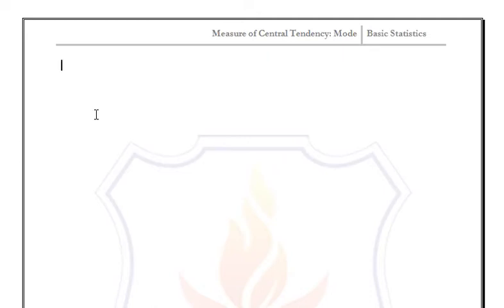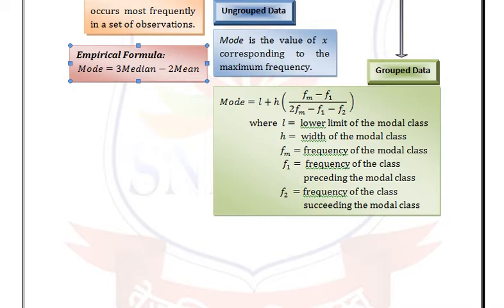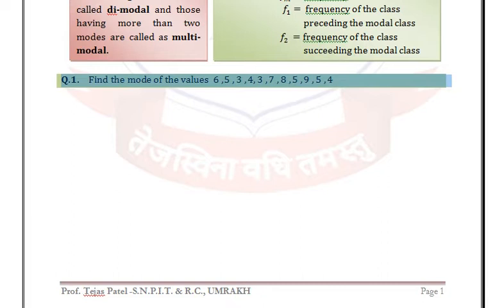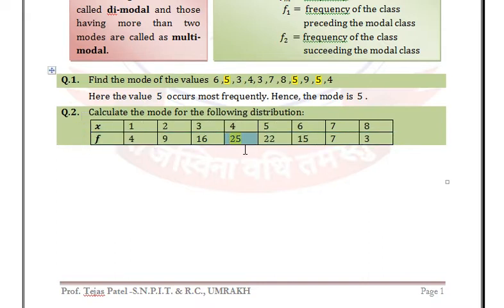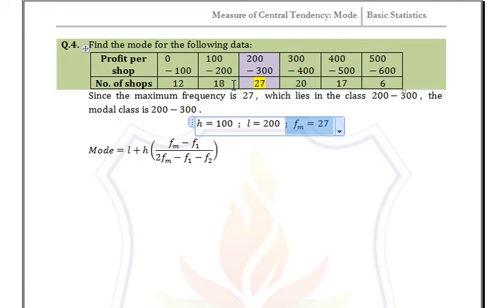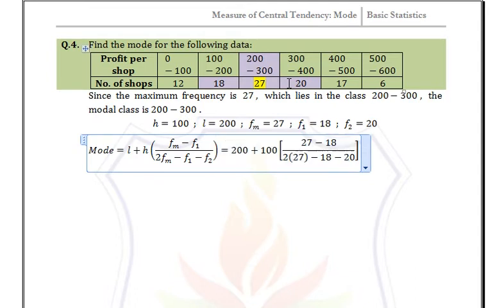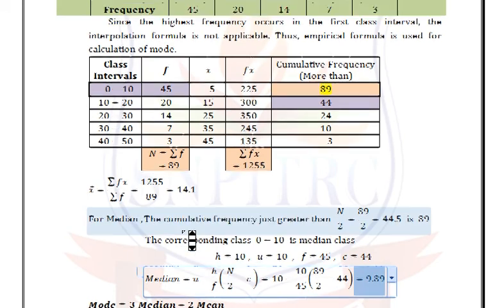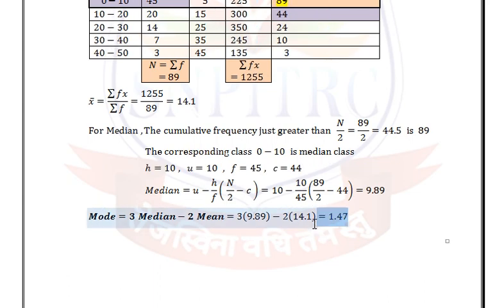1.3_AMEE_3130908_Measure of Central Tendency_Mode